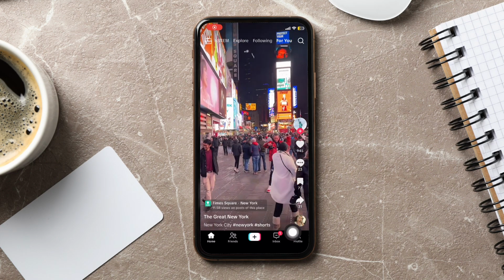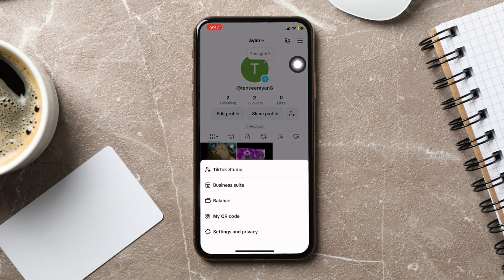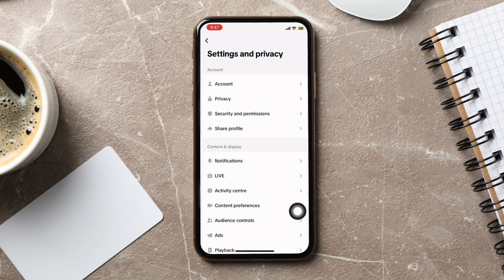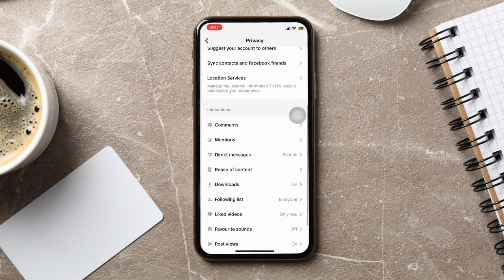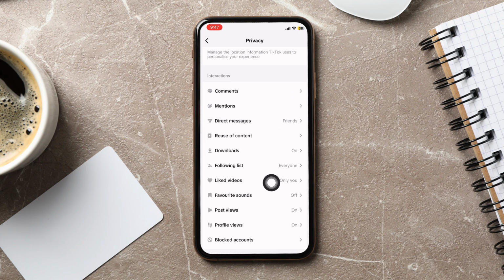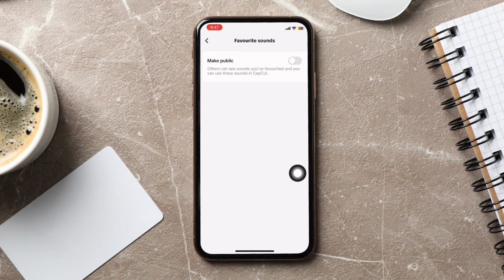How To Make Your Sounds Public On Tiktok 2025 (iPhone & Android)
Ever wondered how to make your sounds public on TikTok? I've got you covered! Sharing your unique sounds can skyrocket your TikTok game, and I'm here to show you how to do it effortlessly. Whether you're a newbie or a seasoned creator, making your sounds public is a game-changer. I'll walk you through each step, ensuring your tunes are ready for the TikTok world to enjoy. From tweaking your settings to understanding TikTok's sound features, you'll learn how to get your sounds out there for everyone to use. Say goodbye to hidden gems and hello to viral potential! Let’s dive into making your sounds the next big thing on TikTok. Don't miss out on the chance to amplify your creativity and connect with a wider audience. Hit play and let's get started!